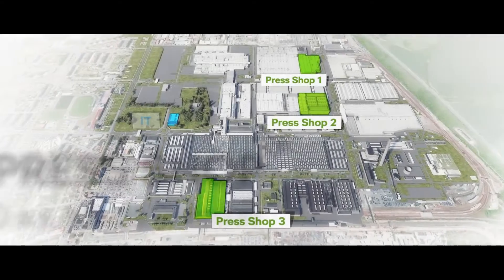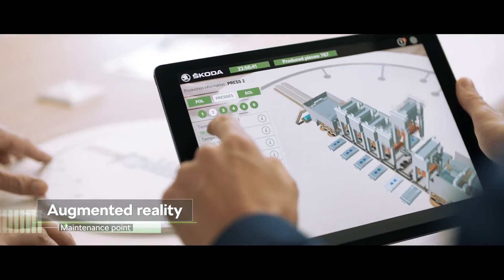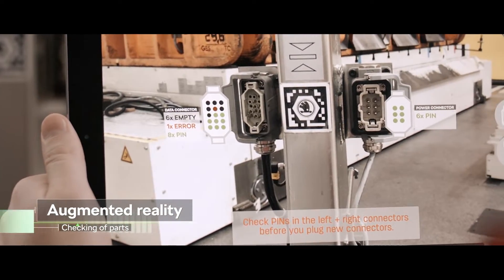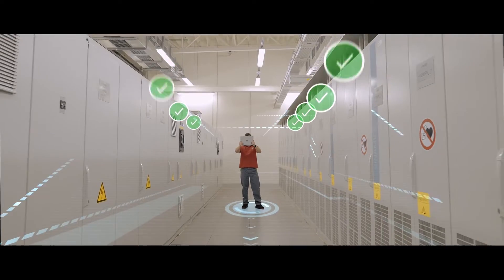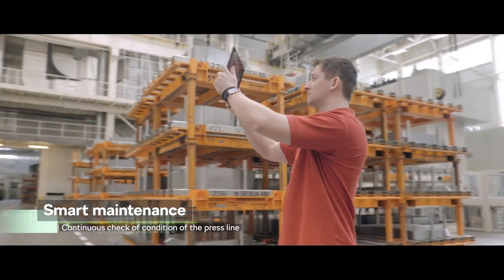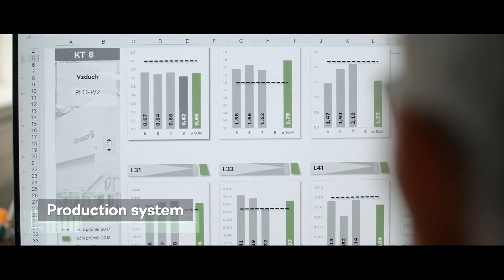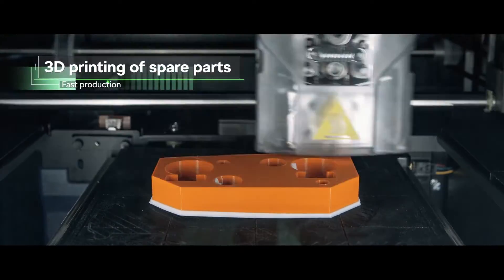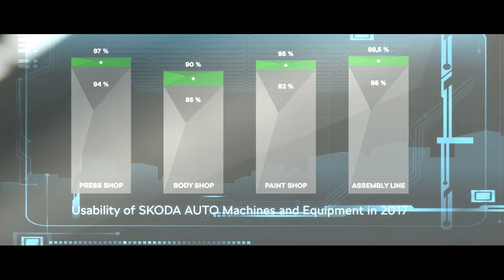FIOT by ThingWorx | Jak vypadá projekt chytré údržby ve ŠKODA AUTO a.s.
IIoT v údržbě výrobní firmy a smart maitenance je tady. Projekt FIOT dokáže sbírat a zpracovávat technologická data a poskytnout je výrobě, údržbě i managementu v jediném přehledném SW nástroji.
Na počítači, mobilu i tabletu vidíte nejen tabulky a grafy, ale i semafory, 3D modely a rozšířenou realitu. Vše pro co nejrychlejší čtení dat. Systém umí data vyhodnocovat, zasílat alarmová hlášení, zobrazit relevantní dokumentaci atd.
Platforma FIOT dokáže spolupracovat i s dalšími procesy a inovacemi, které ve firmě fungují – ve ŠKODA AUTO např. s výrobou náhradního dílu na 3D tiskárně či s kamerovou kontrolou kvality výlisků.

Video vzniklo ve spolupráci se společností ŠKODA AUTO a.s., kde společnost FOXON v posledních letech pracovala na projektu chytré údržby.

FIOT je postavený na platformě ThingWorx.
ThingWorx je kompletní nástroj pro vertikální i horizontální řešení, který pochází z rukou softwarového giganta – společnosti PTC.

Jsme prodejce a první integrátor platformy ThingWorx pro oblast Smart Manufacturing v rámci České republiky a Slovenska.